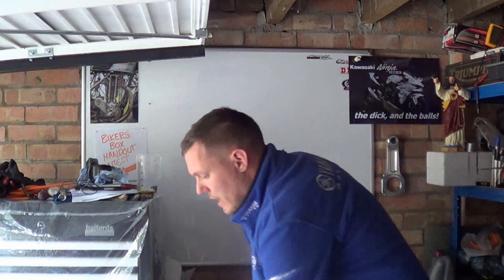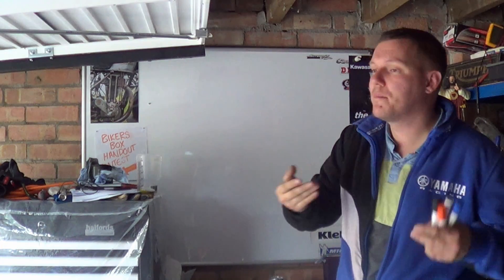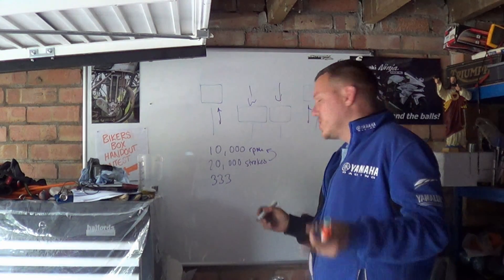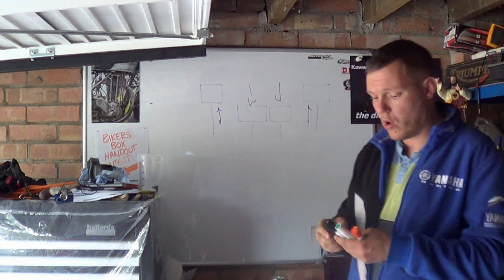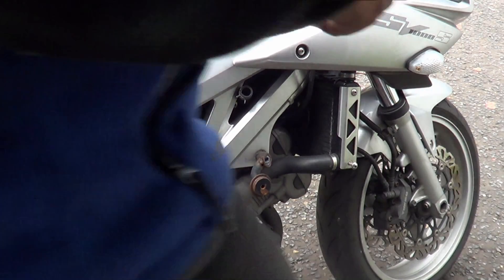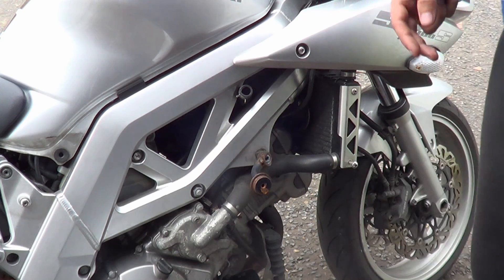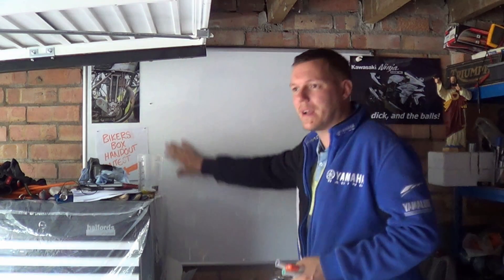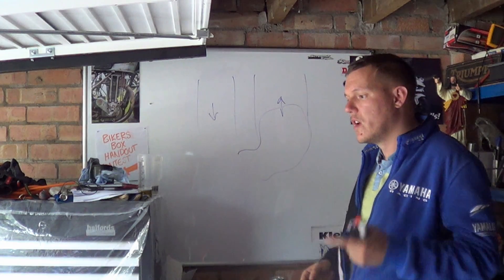Crankcase pumping 4T reply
In this video I talk about and show you 4 stroke crankcase breathing and then go onto the effects it can have etc.